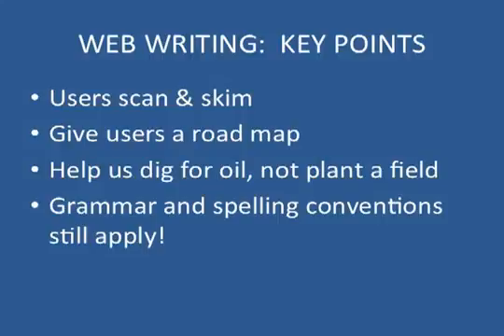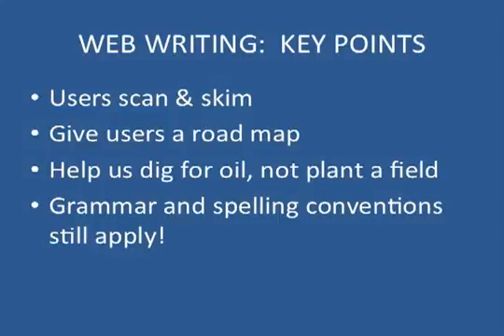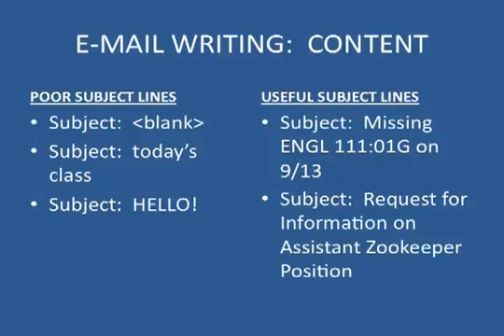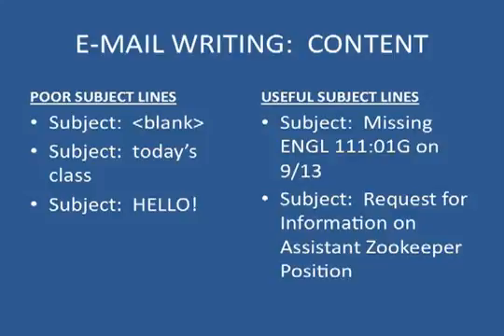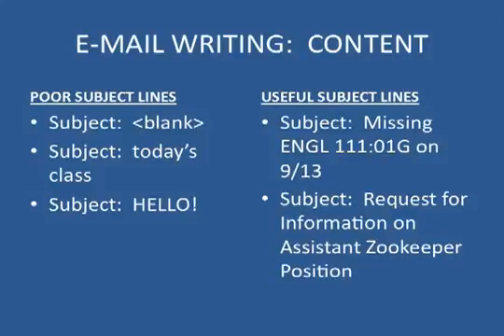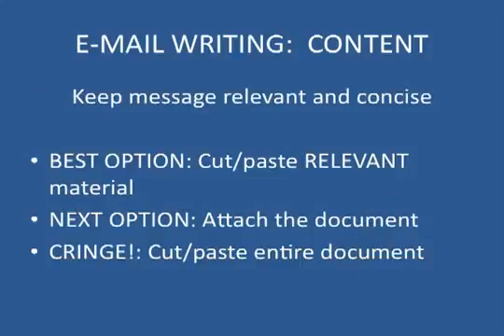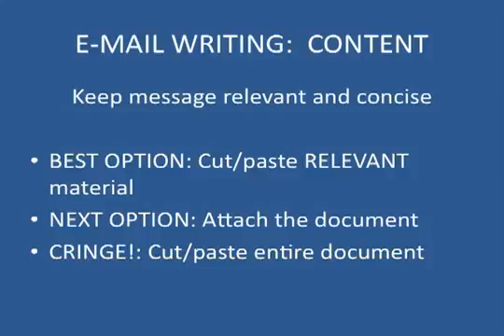Online Writing Workshop with Andrew Behrmann Video 4 of 5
Andrew Behrmann, Instructor of English Communication at Ivy Tech Community College discusses Online Writing in this series of videos. Video 4 of 5.